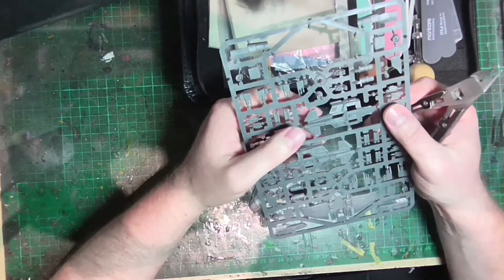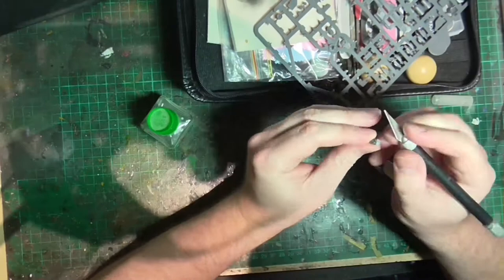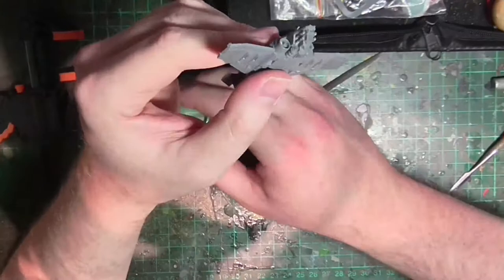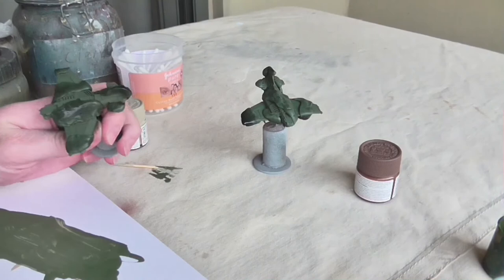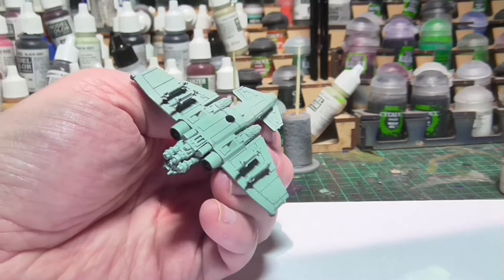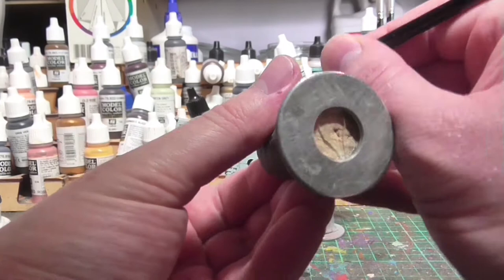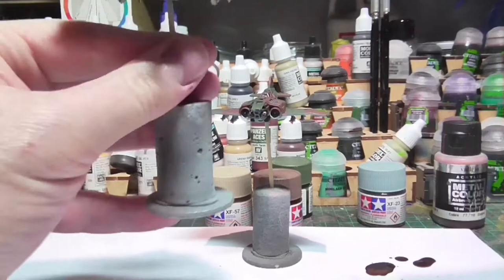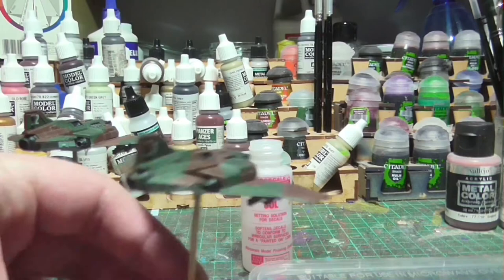Aeronautica Imperialis: How to Paint an Imperial Navy Thunderbolt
My method for painting Aeronautica Imperialis miniatures.